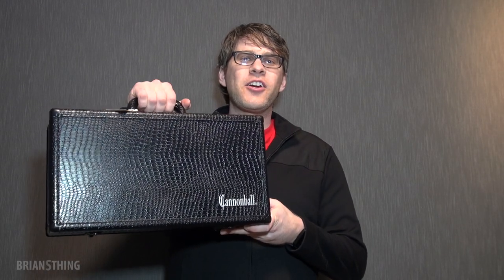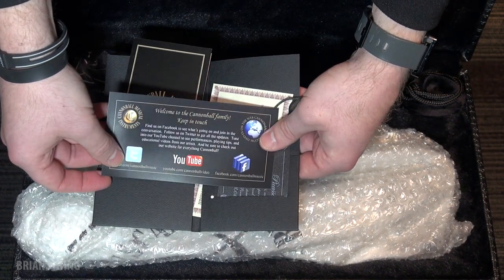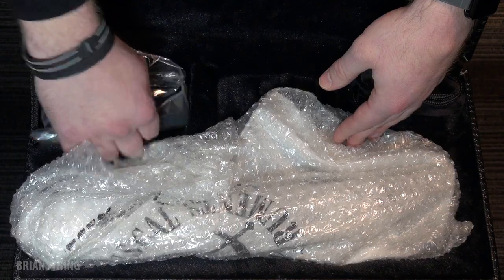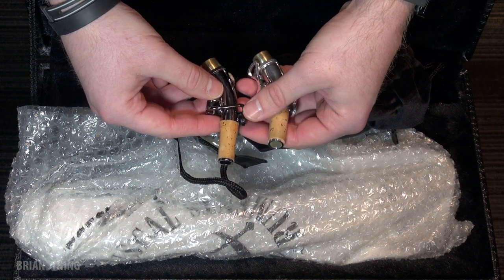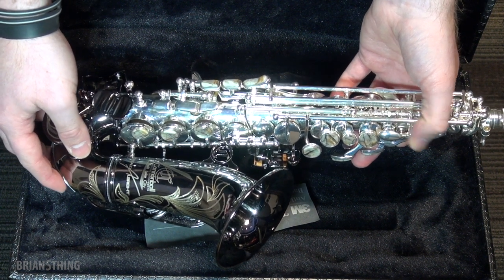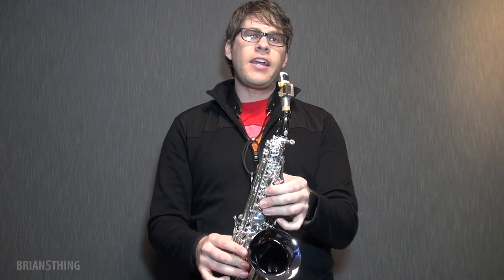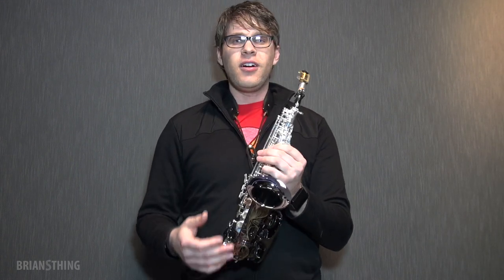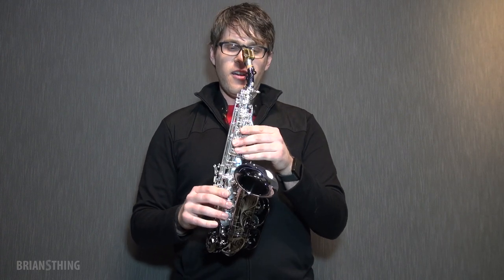NEW Cannonball CURVED SOPRANO Saxophone!!! - BriansThing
I am excited to share with you my new Gerald Albright Signature Series Curved Soprano Saxophone from Cannonball. This video shows me unboxing it and doing a play test for the first time. It's a beautiful little horn and it's remarkable that such a full sound can come in such a small package. I have been primarily playing a straight soprano thus far, so I think there will be an adjustment period for me to get comfortable with it in my hands. I can't wait to start recording with it! What's your opinion of the sax?!

"The Gerald Albright Signature Pro Series saxophones take the Big Bell Stone Series to another level. In collaboration with Gerald Albright, we designed the elaborate hand-engraving that adorns each saxophone with a strikingly elegant look. The black Italian pads complete the look of these saxophones, and embody the soul of the master, Gerald Albright, himself."

Video filmed and edited by Jeff Fu